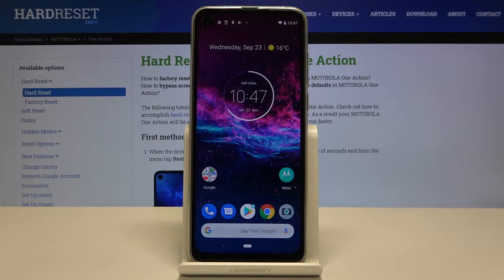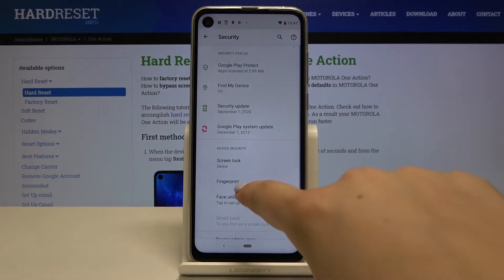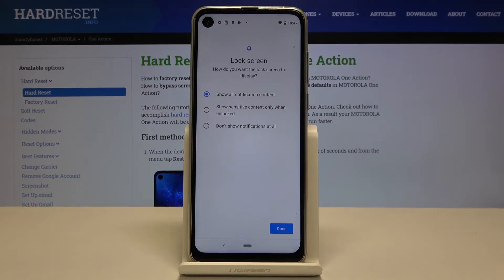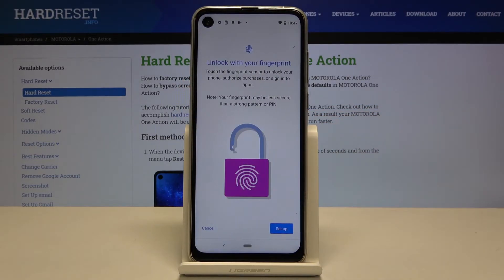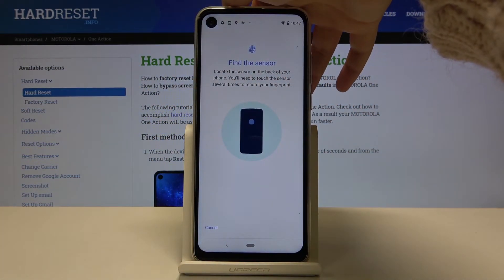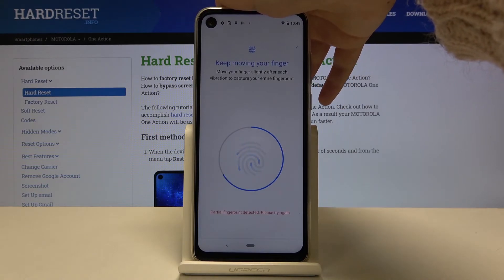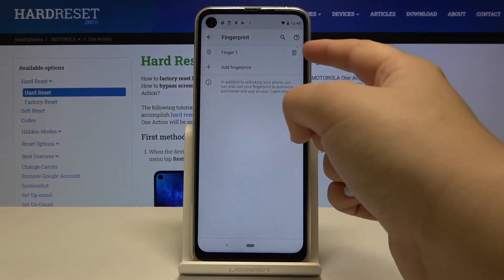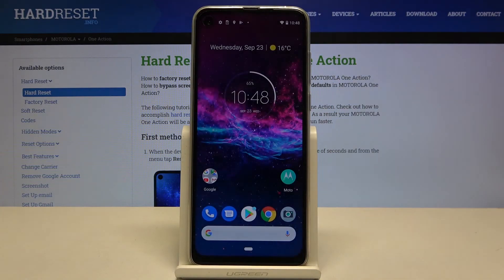How to Set Up fingerprint in MOTOROLA One Action – Screen Lock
More info about MOTOROLA One Action:
We present a few tips how to use your fingerprints to unlock your screen in MOTOROLA One Action. Come along with attached video where we tell you how to set up and start using your fingerprint in MOTOROLA One Action.

How to save fingerprint on MOTOROLA One Action? How to use fingerprint on MOTOROLA One Action? How to set up fingerprint in MOTOROLA One Action? How to use fingerprint to unlock your screen in MOTOROLA One Action? How to unlock MOTOROLA One Action by using fingerprint?